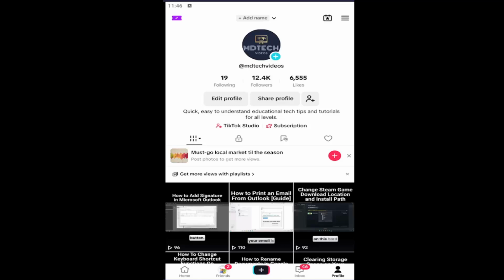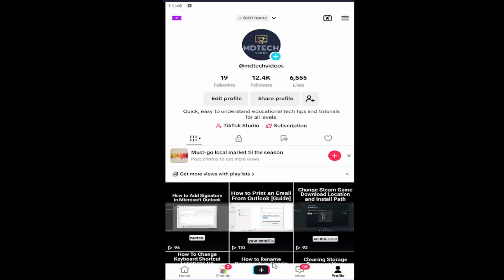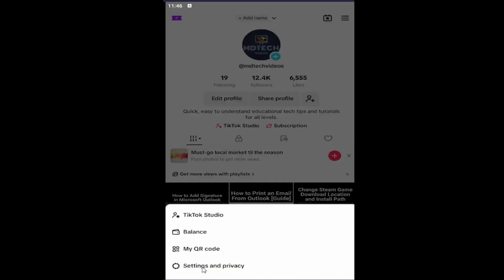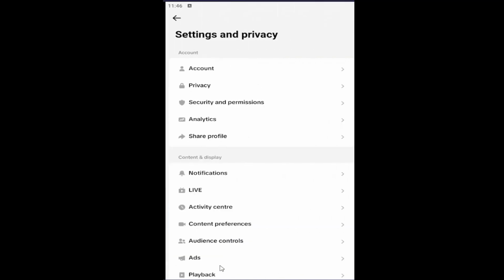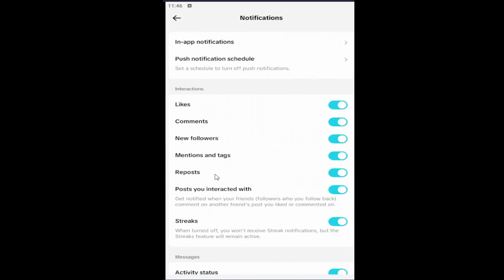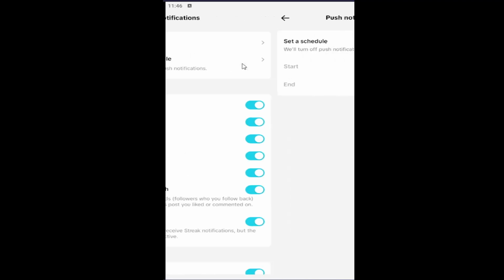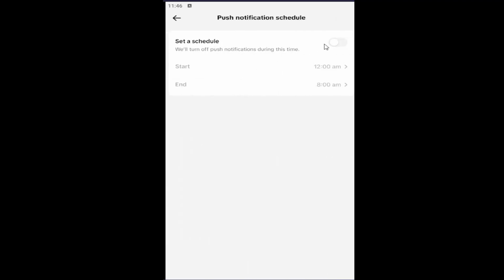TikTok Push Notifications Not Working FIX [Guide]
This guide explains how to fix TikTok push notifications that are not working, helping you stay up-to-date with content, interactions, and updates from your favorite creators. If TikTok notifications aren't appearing as expected, there may be an issue with your notification settings, app permissions, or your device's configuration. The tutorial walks you through several troubleshooting steps to resolve the problem, including adjusting TikTok's notification settings, checking your phone's Do Not Disturb or Focus mode, and ensuring the app has proper background refresh permissions.

Issues addressed in this tutorial:
TikTok push notifications not working
TikTok push notifications not working iphone
TikTok push notifications not working android
why are my notifications not working on TikTok
how to turn on push notifications for TikTok
why are my push notifications not working
TikTok push notifications
TikTok notifications not working android
TikTok notifications not working iphone
why do my TikTok notifications not work
why do TikTok notifications not work
not getting TikTok push notifications
why is my TikTok notifications not working

Additionally, the guide covers how to make sure your device’s system settings allow push notifications, including verifying that TikTok is enabled in your phone’s notification center. It also includes tips on ensuring the app is updated to the latest version, as outdated versions can sometimes cause issues with notifications. By following these steps, you can restore your TikTok push notifications and ensure you never miss important updates or alerts.